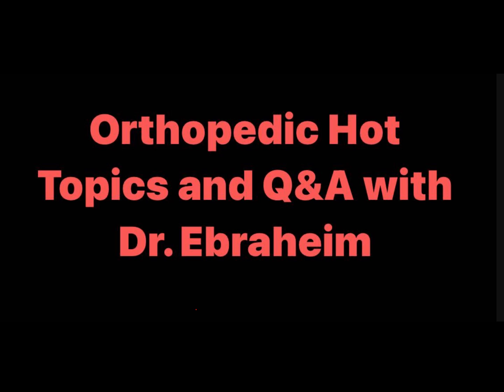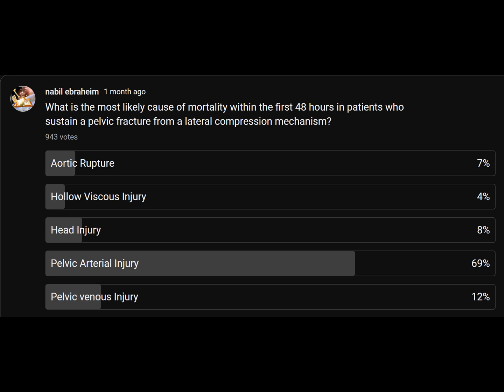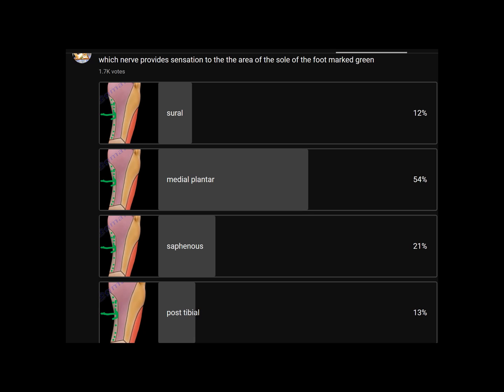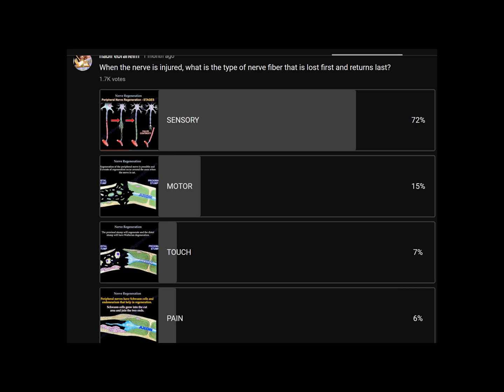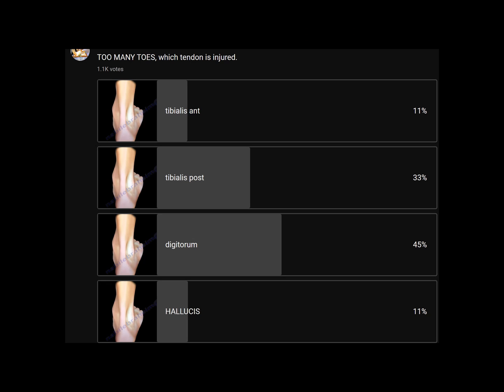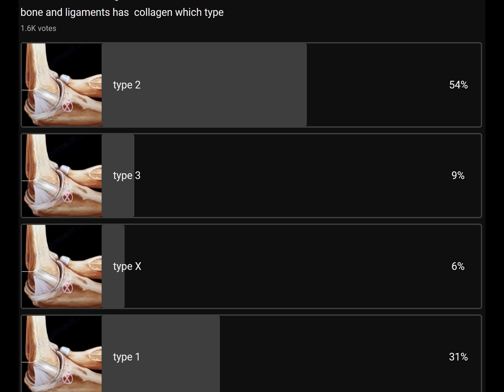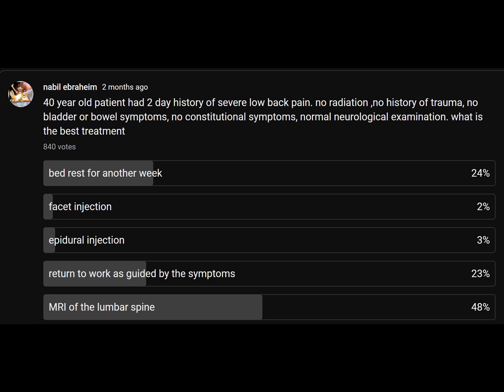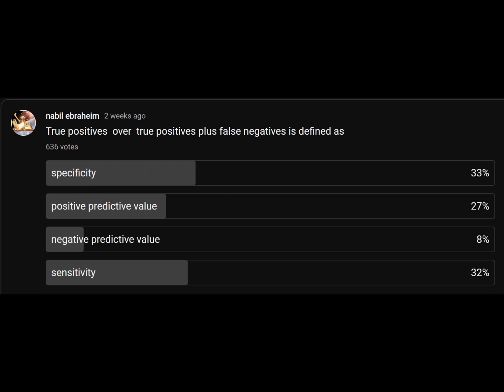LOW BACK PAIN, NERVE INJURY, FRACTURE PELVIS, BRACHIAL PLEXUS, questions and answers of hot topics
HOT TOPICS IN ORTHOPEDICS INCLUDING LOW BACK PAIN, NERVE INJURY, FRACTURE PELVIS, BRACHIAL PLEXUS. QUESTIONS AND ANSWERS AT THE COMMUNITY SECTION OF YOU TUBE .
WE COLLECTED THE  WRONG ANSWES MYSELF AND DR  GROTHAUS MATT, AN ORTHOPEDIC SURGEON WORKING IN HICKSVILLE OHIO.
WE TRIED TO EXPLAIN THE CORRECT ANSWERS
GOOD LUCK